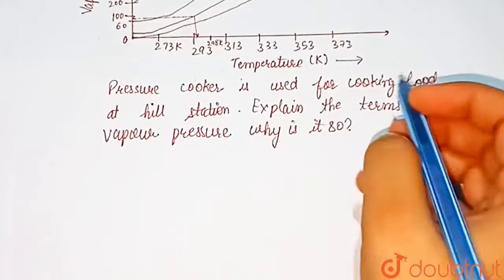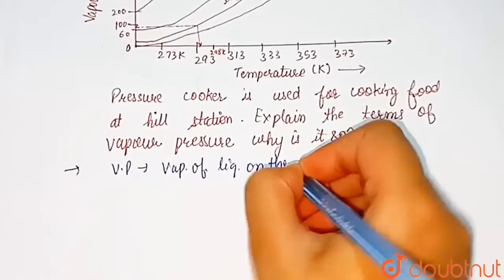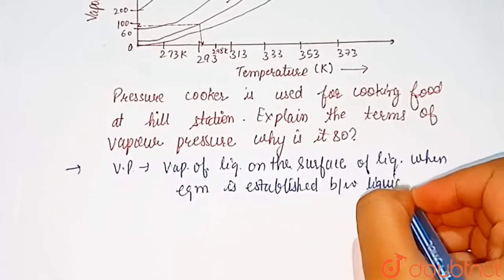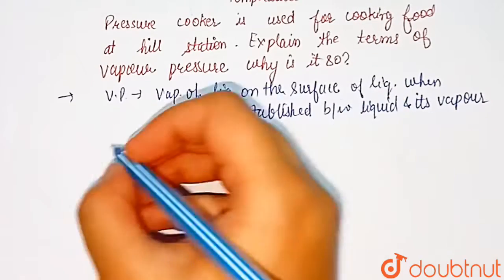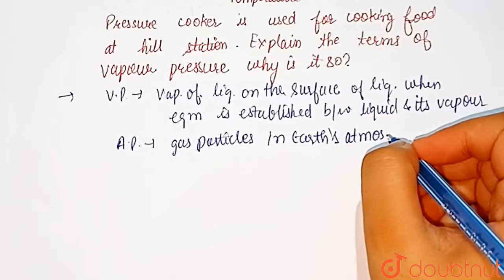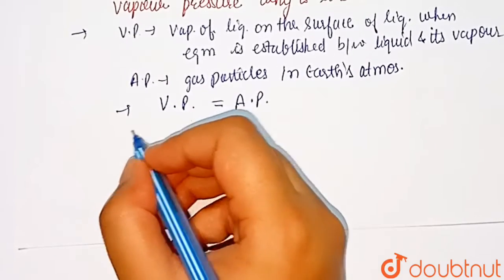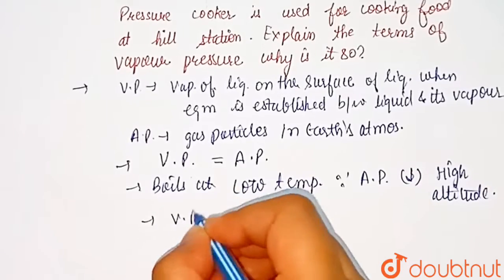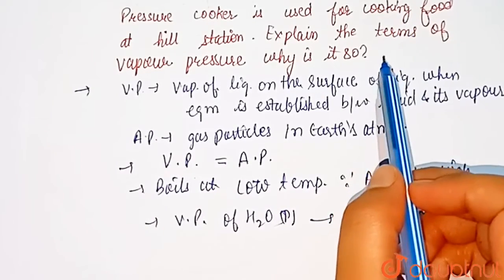The variation of vapour pressure of different liquids with temperature is shown in figurePressur...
The variation of vapour pressure of different liquids with temperature is shown in figurePressure cooker is used for cooking food at hill station. Explain in terms of vapour pressure why is it so ?
Class: 12
Subject: CHEMISTRY
Chapter: STATES OF MATTER
Board:IIT JEE

👉 Have Any Query? Ask Us.